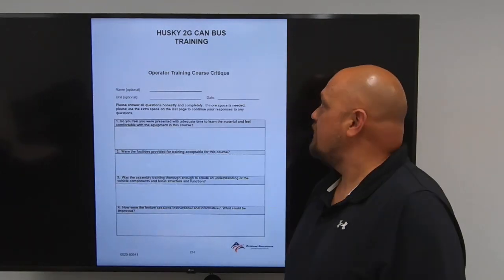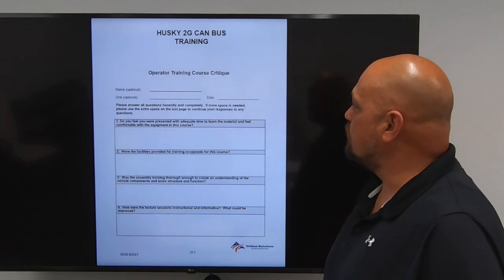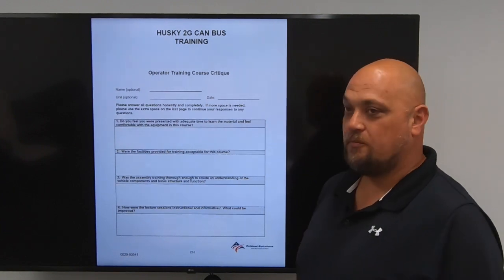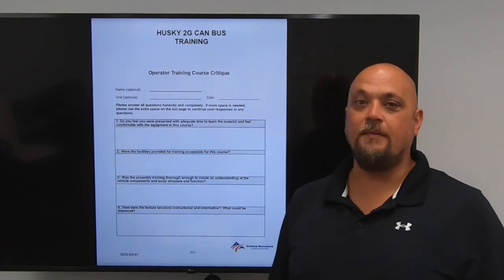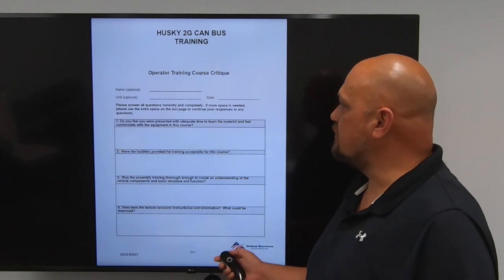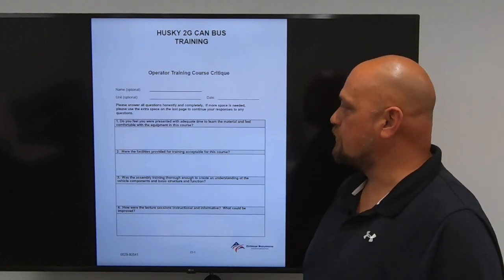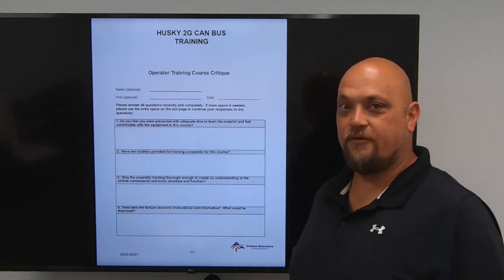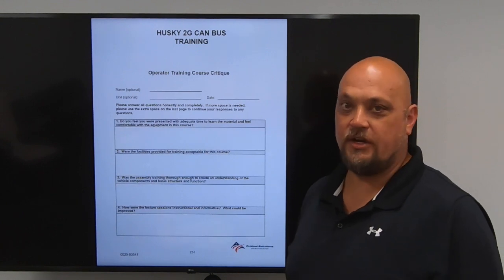22 0029-80541 - Husky 2G OPNET – Operator Training Critique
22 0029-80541 - Husky 2G OPNET – Operator Training Critique

This video provides a representation of the Husky 2G CAN Bus OPNET training critique that is used by instructors to modify and change the course as needed.

It is recommended that students familiarize themselves with all the written material, if available, prior to beginning this course. Videos should be reviewed in order to remain on the recommended OPNET schedule. It is recommended videos be reviewed as many times needed to increase student’s knowledge of the task.

Upon completion of this video, student should move to the next video in this series:
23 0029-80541 - Husky 2G OPNET – Note Page

Technical Manuals and recommended written material:
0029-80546-OM Husky 2G CAN Bus Operator Manual
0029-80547-WM VOL 1-3 Husky 2G CAN Bus Workshop Repair Manual
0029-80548-IPC Husky 2G CAN Bus Illustrated Parts Catalog
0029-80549-LO Husky 2G CAN Bus Lubrication Order
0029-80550-TB Husky 2G CAN Bus Technical Bulletin
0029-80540-OPNET Husky 2G OPNET Student and Instructor Training Material

***FOR OFFICAL USE ONLY***
All individuals handling this information are required to protect it from unauthorized disclosure. This information should be disseminated on and need-to-know basis via controlled media (CD, Mobile Hard Drive, paper, etc.). Do not transmit this material via any unsecure email network. This material is a product of Critical Solutions International, Inc. It is not for public use but is intended for use by authorized personnel. This information is not to be released without written authorization from Critical Solutions International, Inc. Destroy or delete this material when no longer needed.